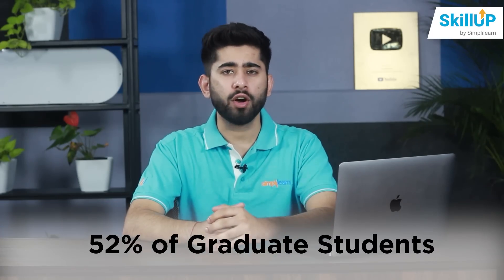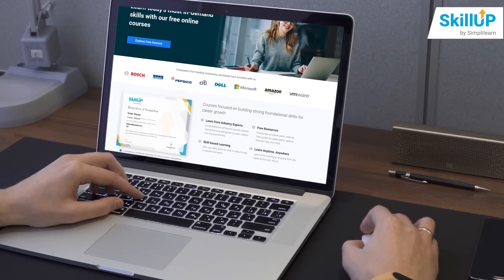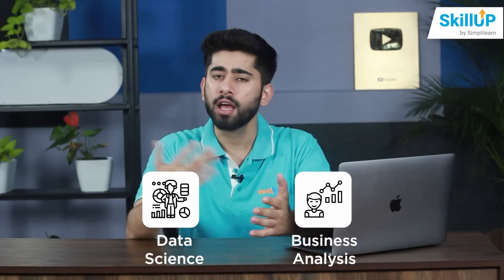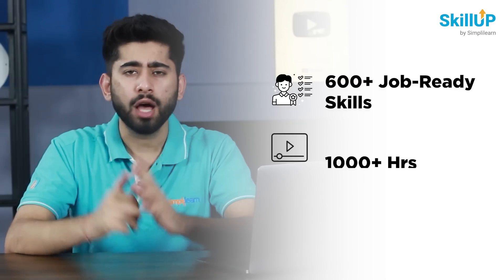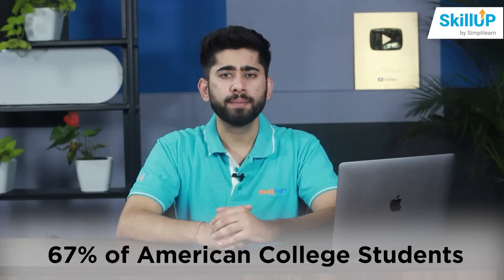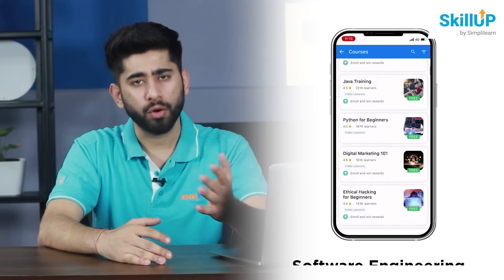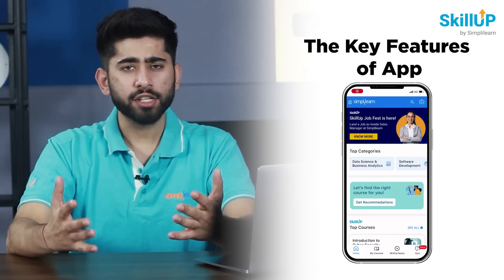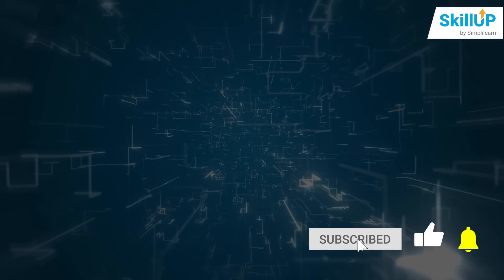More Than 150 Free Certification Course by Simplilearn 😱😱 🔥🔥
In this video on More Than 150 Free Certification Course by Simplilearnwe are going to talk about free certification courses by Simplilearn. This Skill up platform offers courses on almost every technology like Mechine learning, Data analyst, Software development and many more. Check out our Skill platform by Simplilearn and get access to the free Courses, you can Also Download the *Simplilearn*  App from app store and and in our simplilearn app you can access these courses for free.